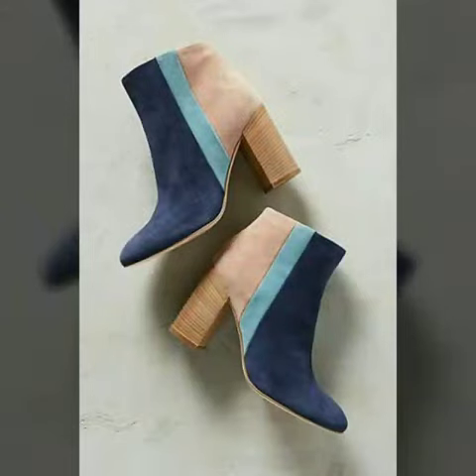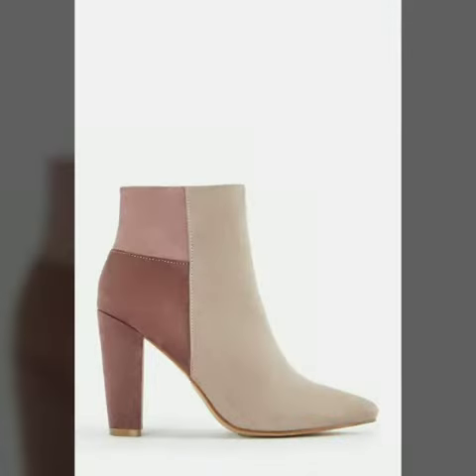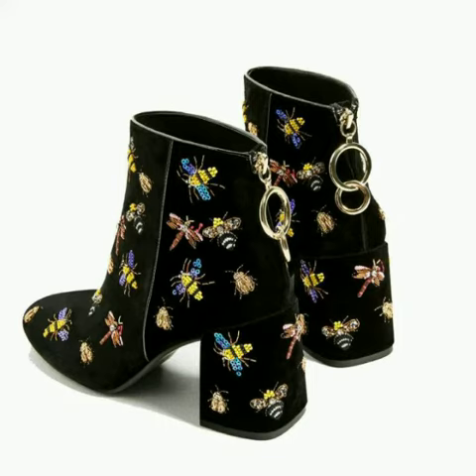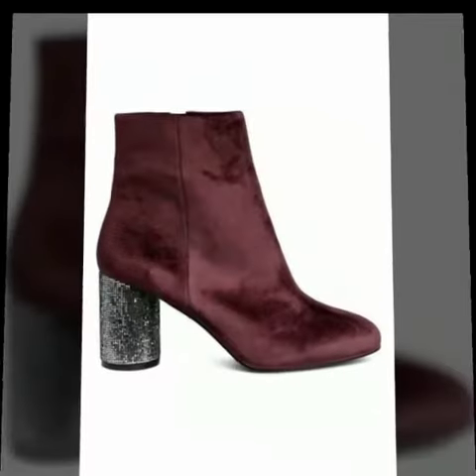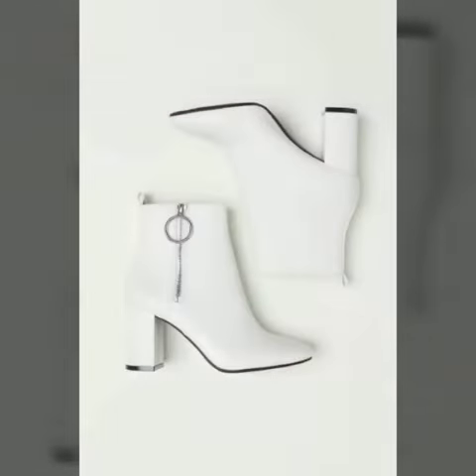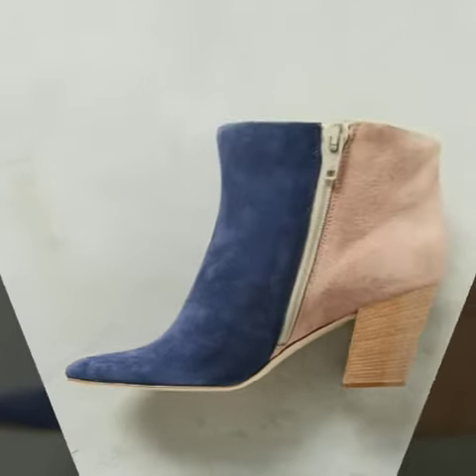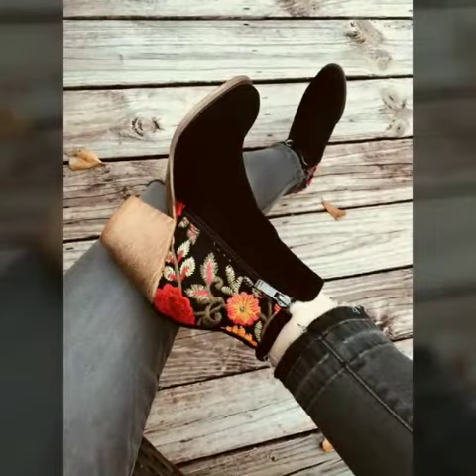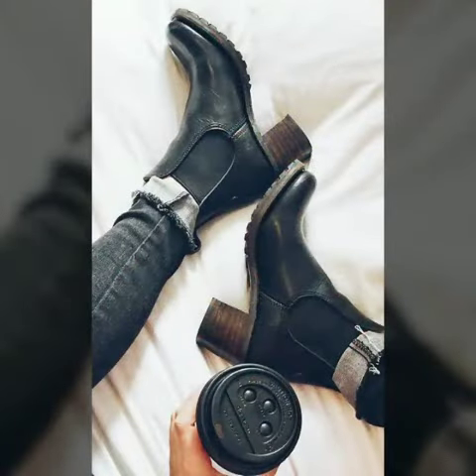very elegant and adorable velvety ankle boots with back zipper top designer footwear